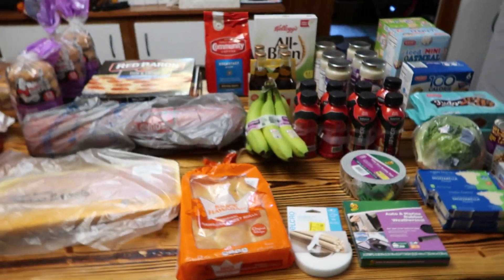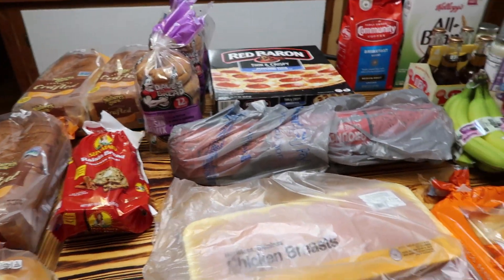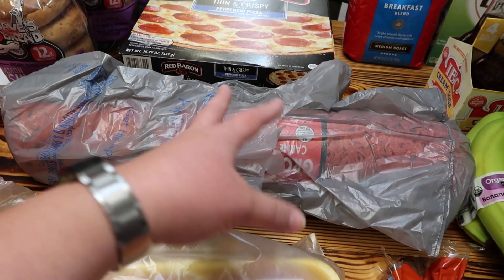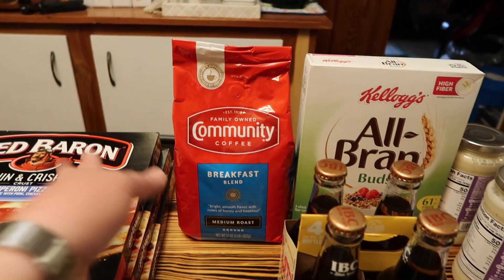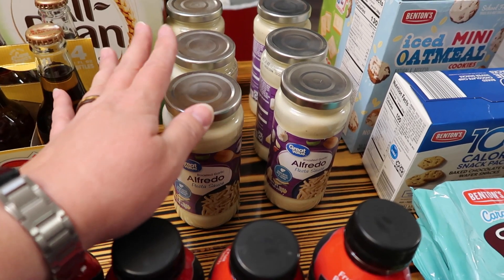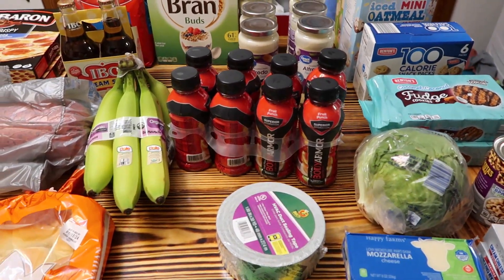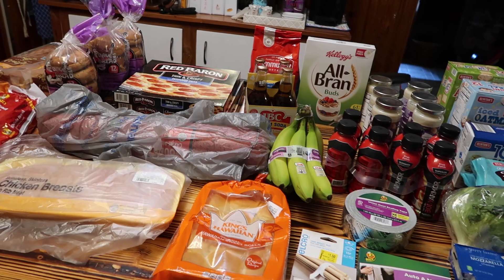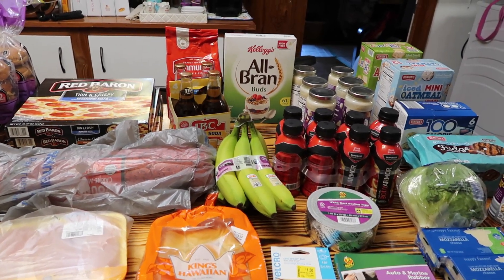Walmart, Aldi, and Bread Store Haul || Weekly Bible Study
Here is my planner channel I don't PR for her, I just love her so here is Fran from @grandplans shop Amazon Storefront I forgot to put this on the screen like I normally do. The scriptures for next time are Isaiah 47-66